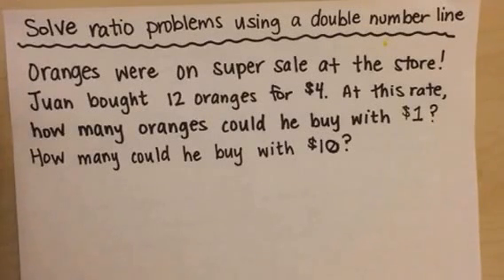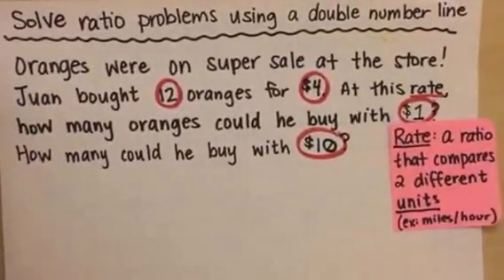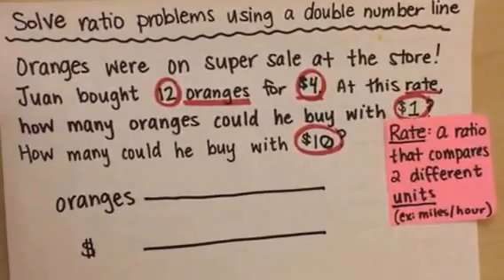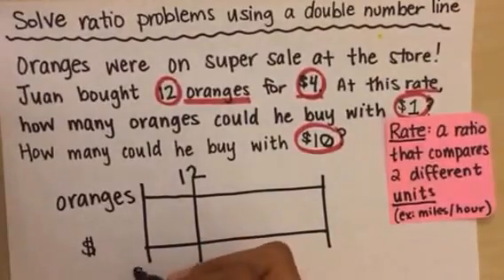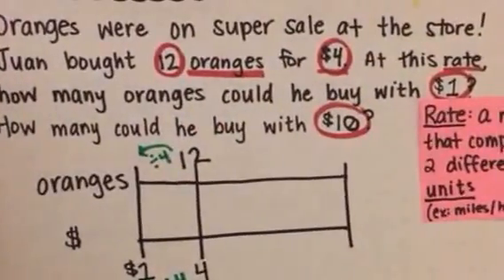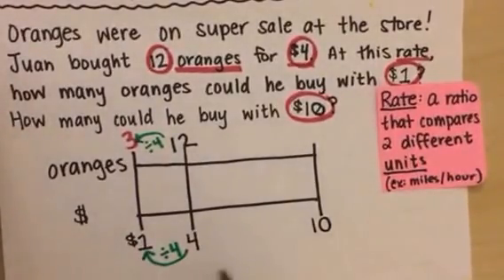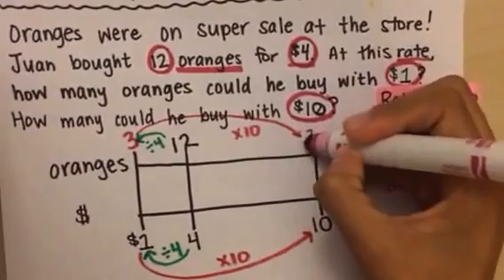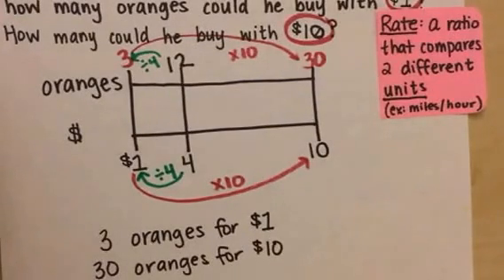Unit Rate Word Problem - Solve Using a Double Number Line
Solving a rate word problem using a double number line.  First, we find the unit rate - a ratio with a denominator of 1.  Then, we use the unit rate to calculate an equivalent rate using multiplication.

If this video is helpful, please let me know - leave a comment or a thumbs up!